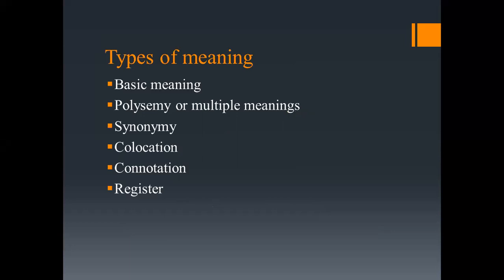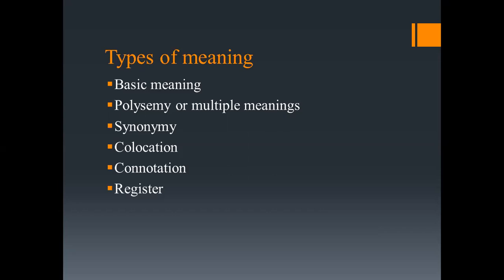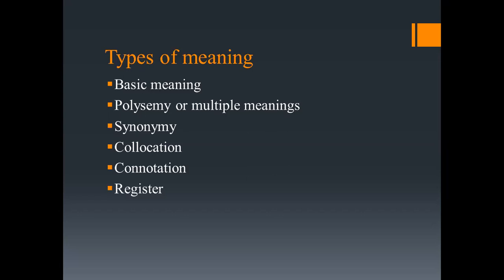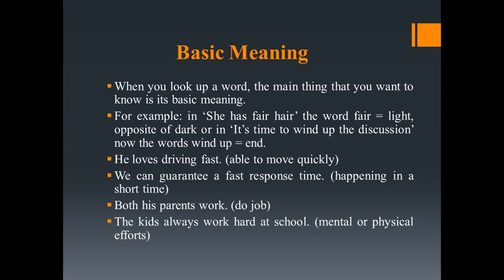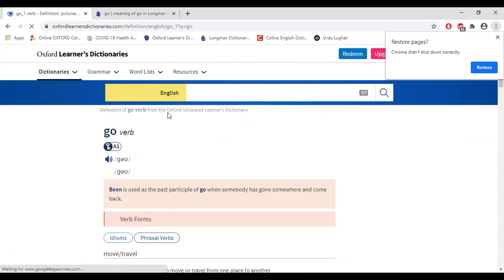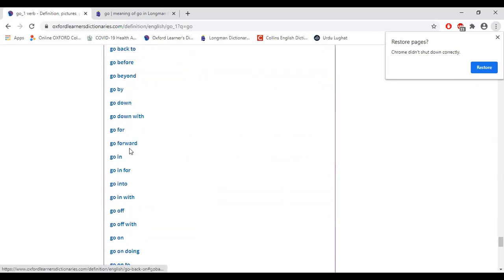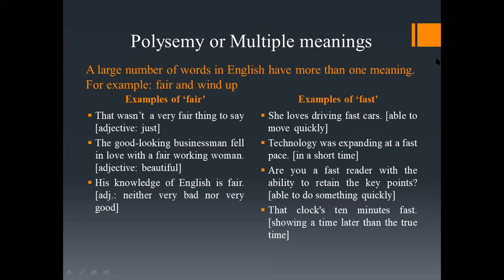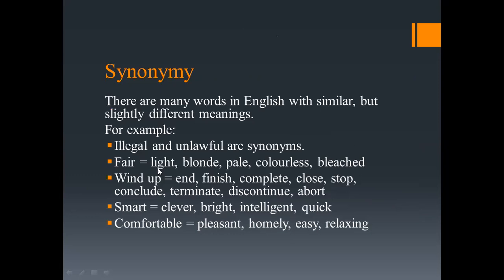Lecture 3 Types of Meaning Part 1 Semantics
This is a video of Lecture 3 Part 1. It contains very useful information about types of meaning that is related to Semantics. Not only can the students of Semantics, but general people also benefit from this video.